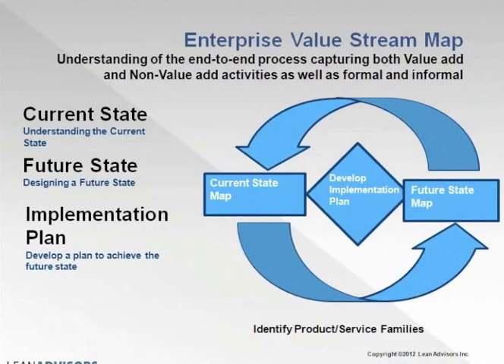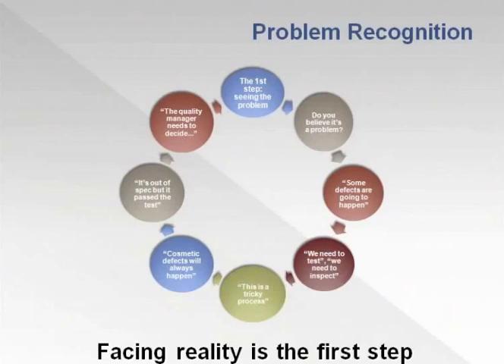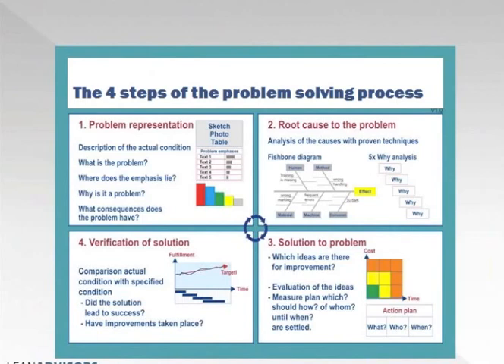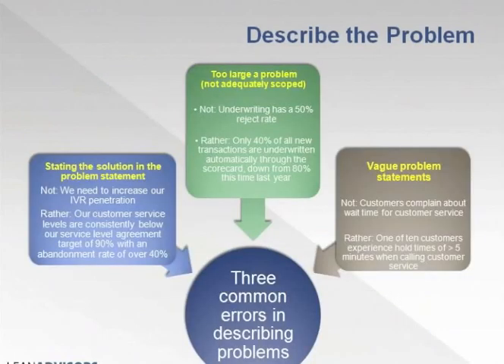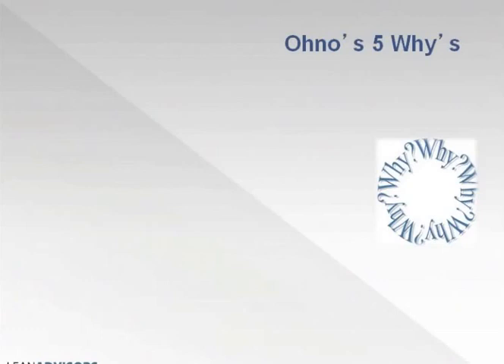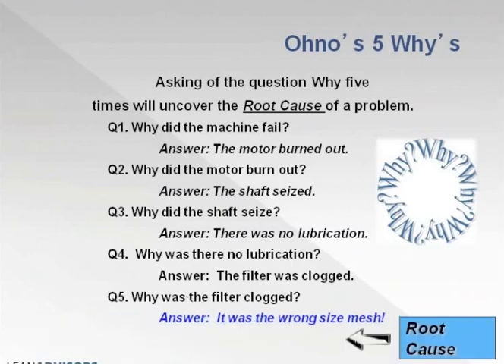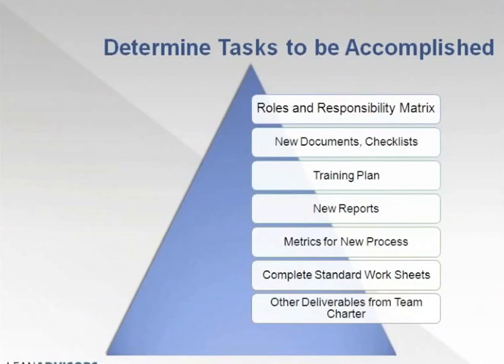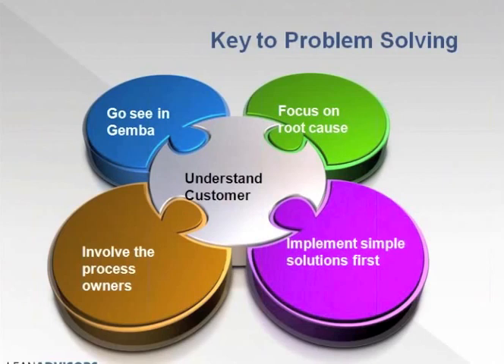Understanding Root Cause Analysis: Presented by Tony Mittiga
Senior Consultant, Tony Mittiga provides an understanding of the basics of the root cause analysis process. He covers key concepts and methodologies developed to solve complex problems that can be applied within an organization. Learn tools and techniques to finding solutions, how to avoid common misuse of the process and how to use it for success in your organization.